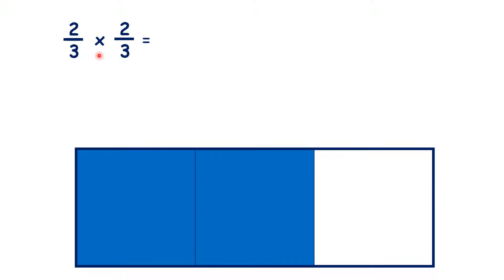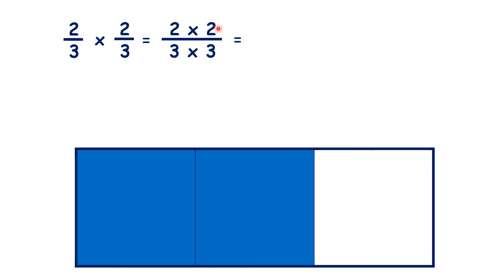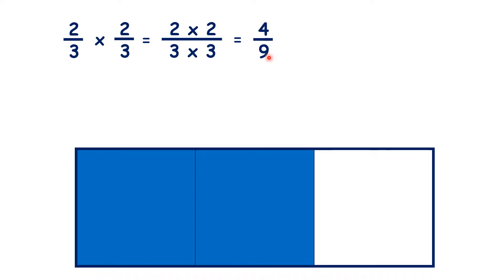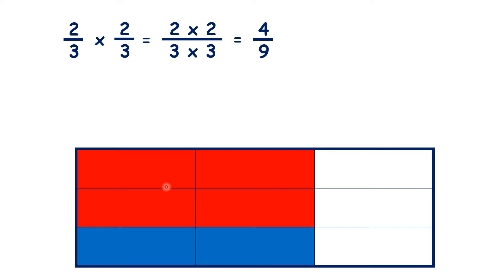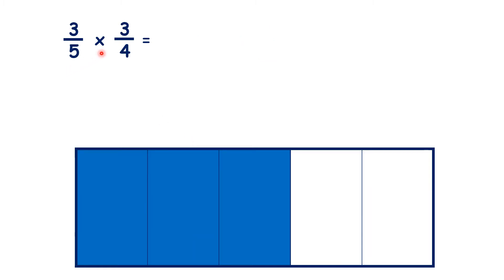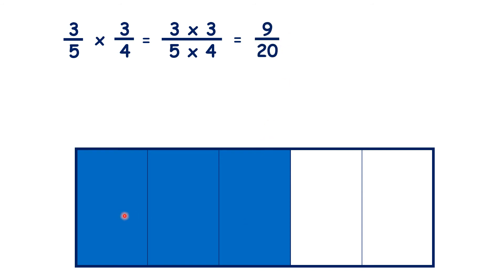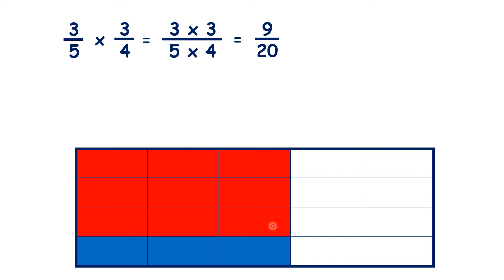Multiply fractions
What is 2 thirds times 2 thirds? Well, multiplying fractions is easy: []we just multiply the numerators, and multiply the denominators, []so our answer is 4 ninths, because 2 times 2 is 4 and 3 times 3 is 9. And the reason why we do that is because, with fractions, times and ‘of’ mean the same thing, so if we have 2 thirds times 2 thirds, []we’re really finding 2 thirds of 2 thirds – so if we highlight 2 thirds of our two thirds in red, you can see that of the whole fraction bar, we now have 4 ninths coloured red.[]
So what is 3 fifths times 3 quarters? []We’re multiplying our numerators together, then multiplying our denominators together, []so our answer is 9 twentieths. So on our fraction bar, we can start with 3 fifths, and if we’re multiplying by 3 quarters, []what we’re really doing is finding three quarters of three fifths, so altogether, we can see that we now have 9 twentieths of our fraction bar shaded red.